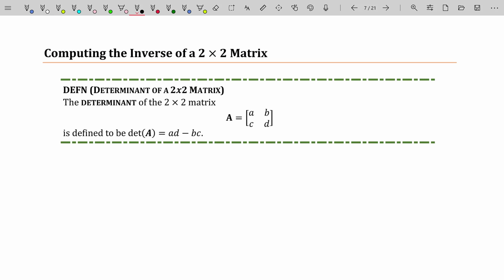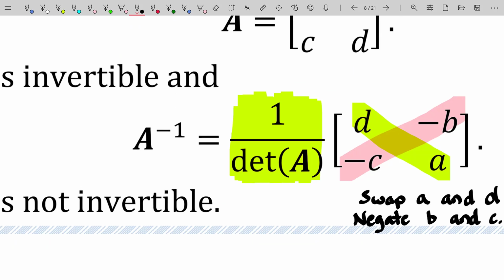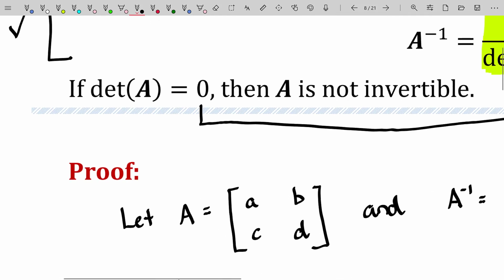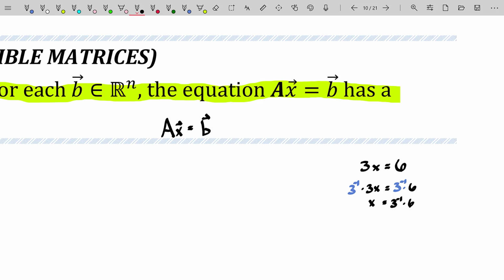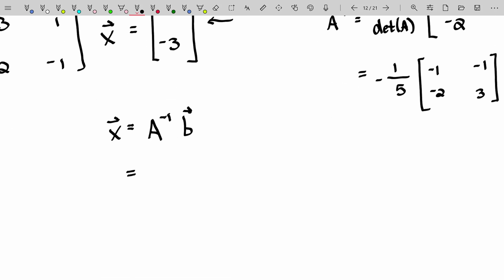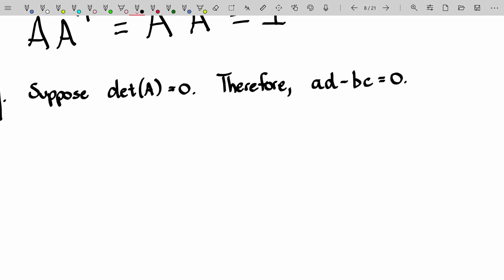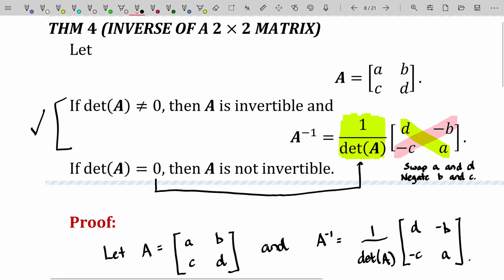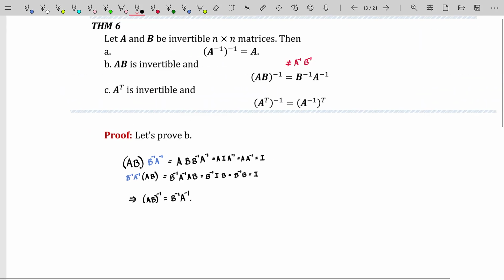Matrix Algebra - The Inverse of a Matrix - Computing the Inverse of a 2x2 Matrix